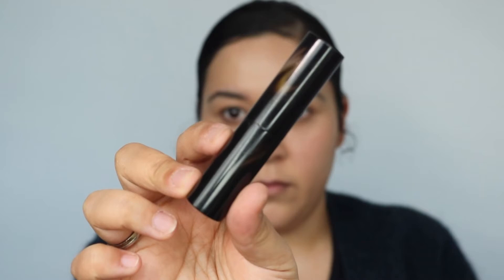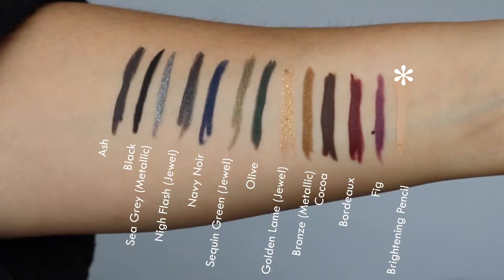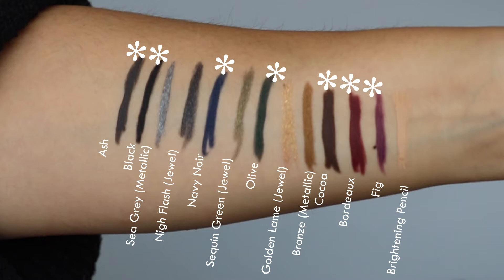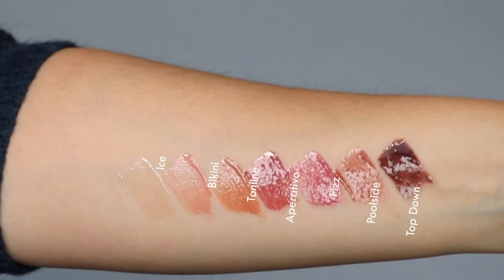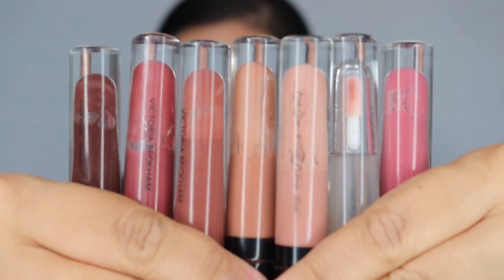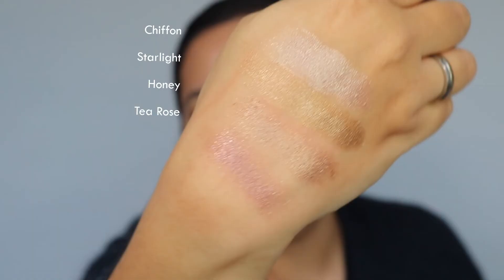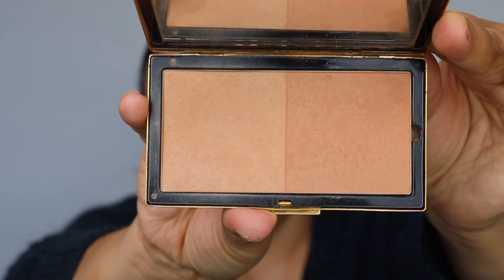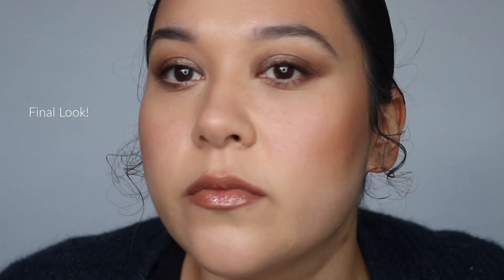Top 5 Victoria Beckham Beauty Recommendations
♡ PRODUCTS MENTIONED

BRUSHES:
♡ REPHR

⟡ Age: 32
⟡ Ethnicity: European / Asian mix
⟡ Skin Type: Combo/oily, can be normal in winter months